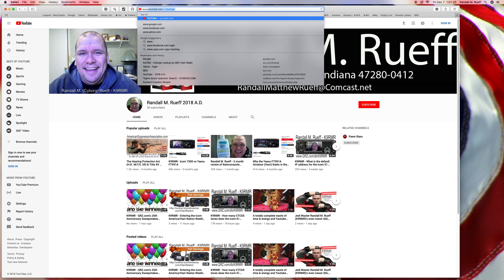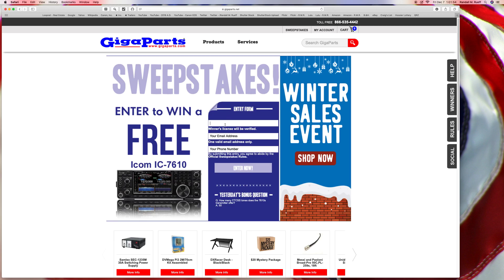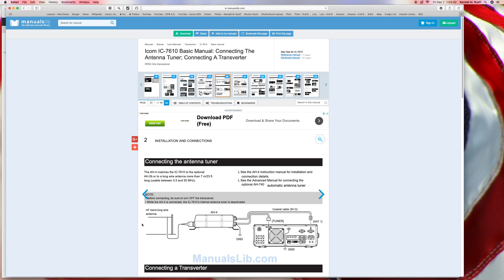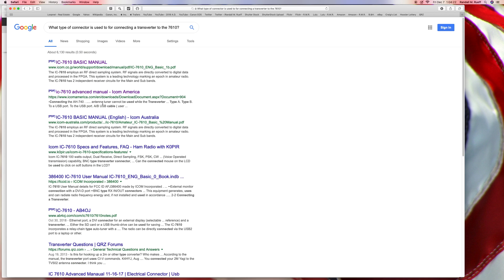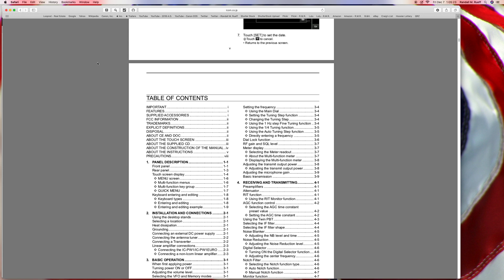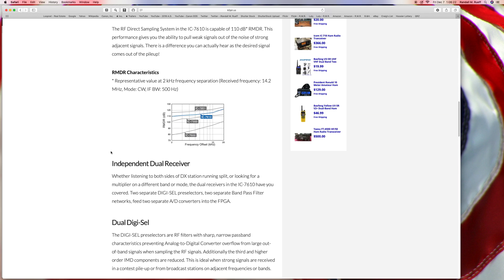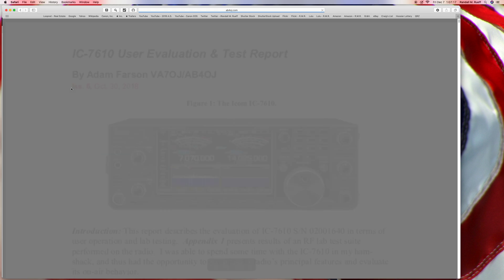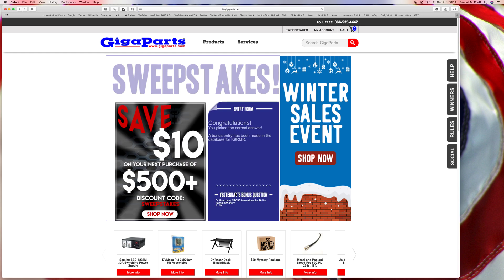K9RMR - What type of connector is used to for connecting a transverter to the Icom IC-7610?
Title : K9RMR - What type of connector is used to for connecting a transverter to the Icom IC-7610? - 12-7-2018 A.D.

Description : K9RMR - What type of connector is used to for connecting a transverter to the Icom IC-7610? - 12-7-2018 A.D.

Address : Randall M. Rueff
                  U.S.A.